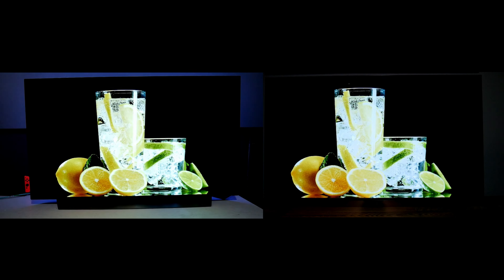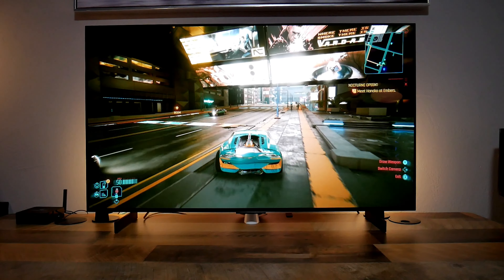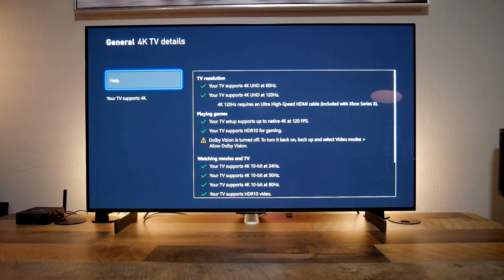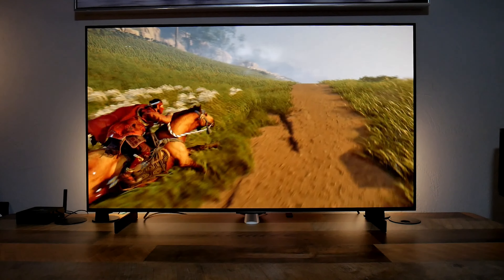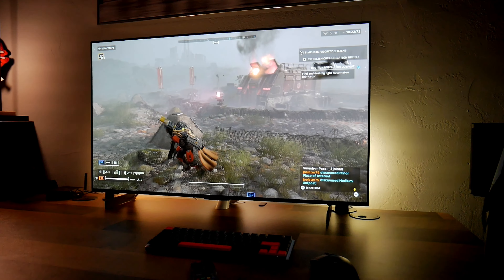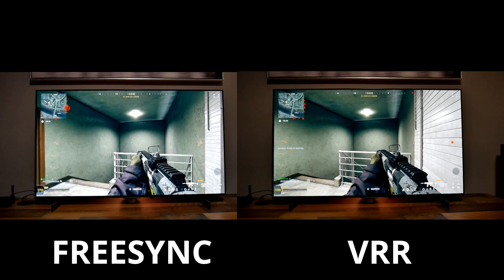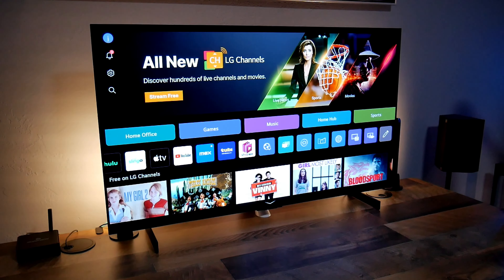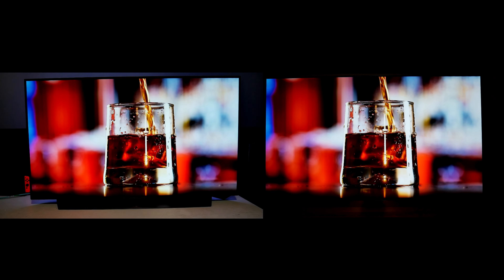Should you buy the LG C4.? LG C4 Oled Review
This is the new LG C4 Oled, one of the best TVs for gaming, the LG C4 has all the gaming features for Xbox series X and PS5 like 4k/120hz, ALLM, VRR, Freesync, Gsync, 1440p, 144hz, HDR, Dolby Vision, Dolby Atmos and low Input lag for gaming.

Ruipro HDMI 2.1 cable:

You can buy products from these links, Note that I make a commission from each qualified purchase at no extra cost to you.

Other great TVs

Ambi light kit: